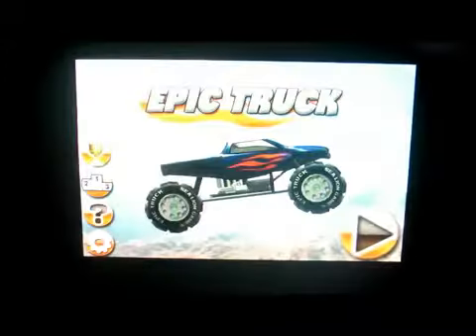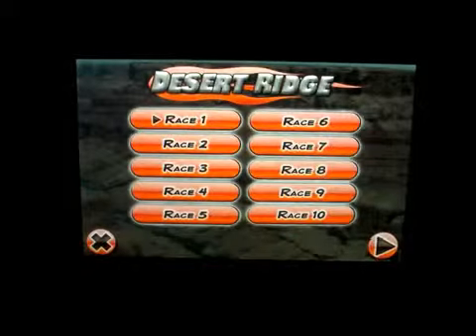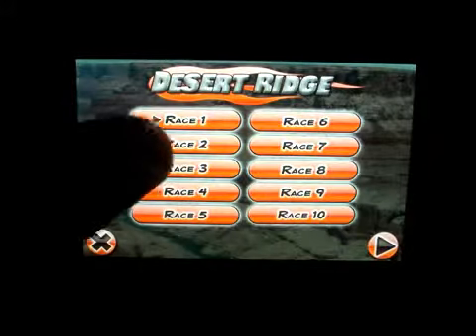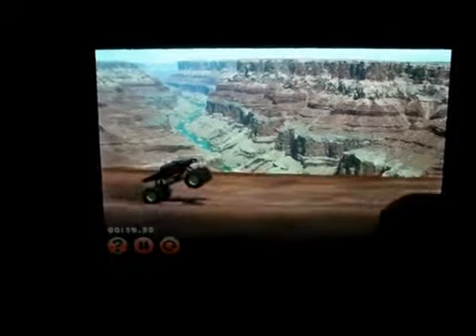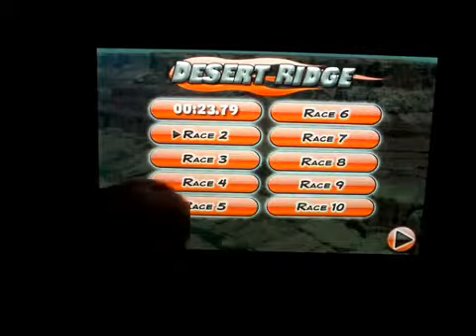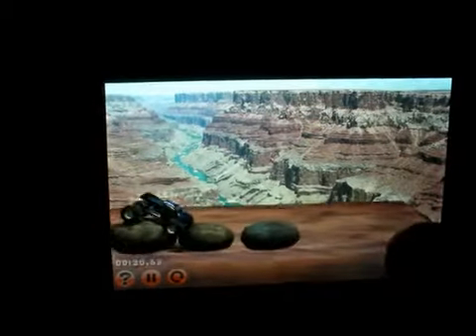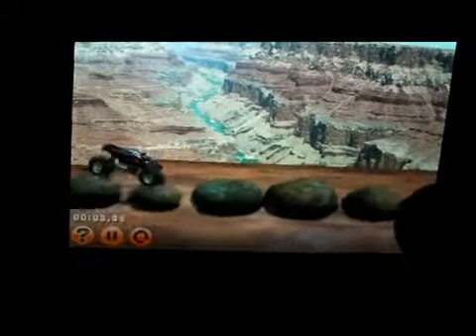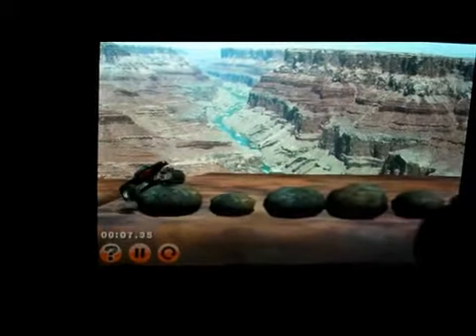Epic Truck iPhone App Review439